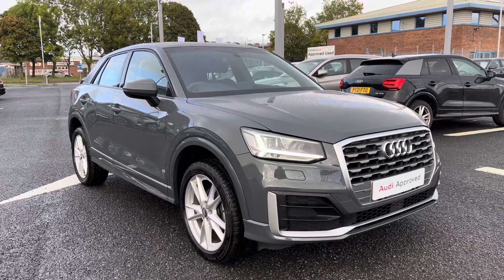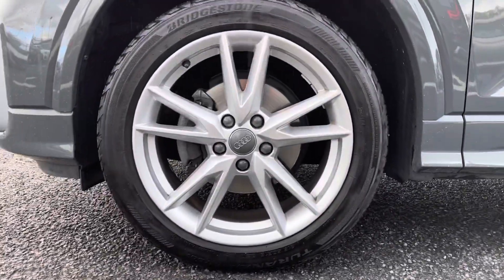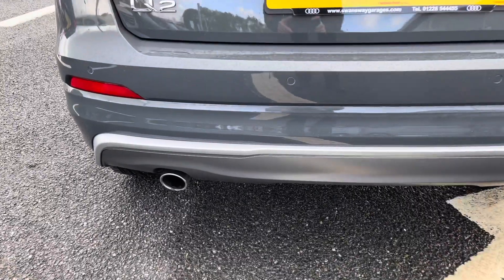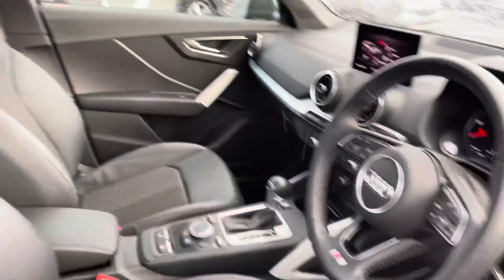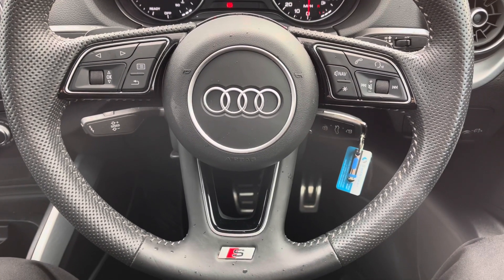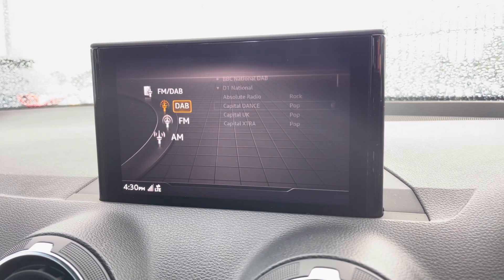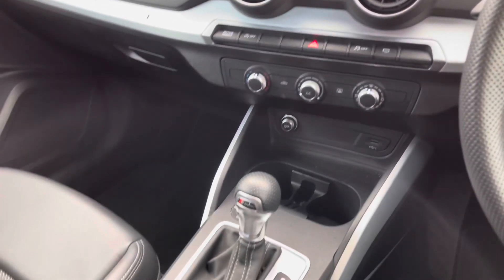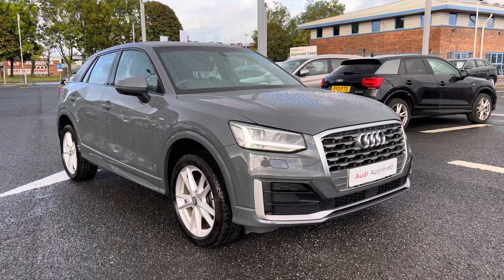Approved used Audi Q2 S line | Carlisle Audi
Check out this approved used Audi Q2 S line 30 TDI 116 PS S tronic which is for sale at Carlisle Audi.

ML20MZY
9,634 miles
Diesel
Automatic

Features include:

Navigation
Apple CarPlay
Rear Parking Sensors
Cruise Control
Drive Select

Introduction: 0:00
Exterior: 0:09
Rear Seats: 0:44
Boot: 1:02
Interior: 1:24
How to get in touch: 3:10